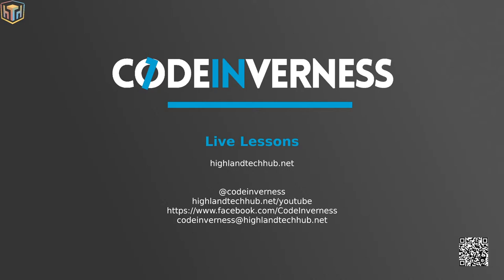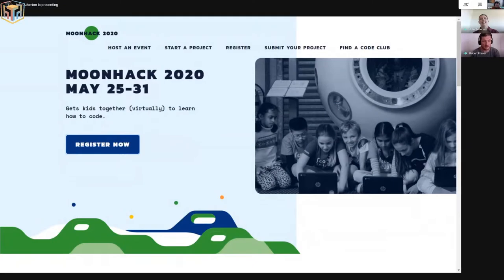CodeInverness - Scratch Beginner 02 - Position and Movement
The second lesson in our scratch for beginners series

Presenter - Robert Fraser
Co-Presenter - Julie Atherton

Streaming by Daryl Titcomb